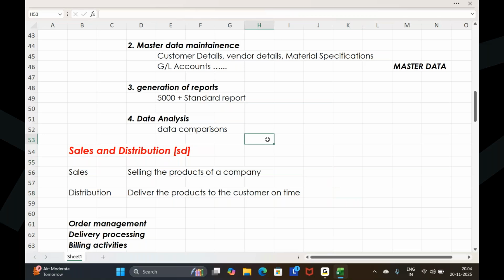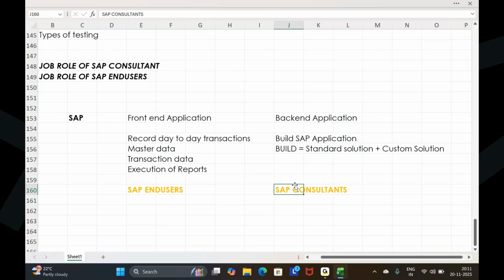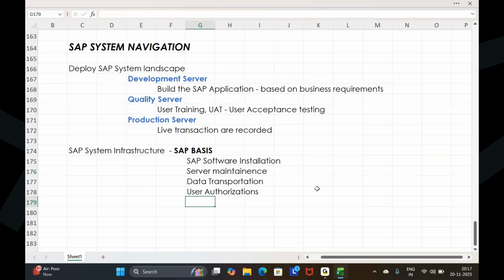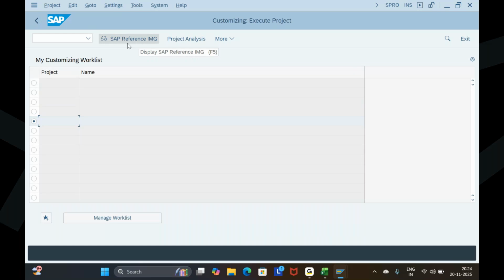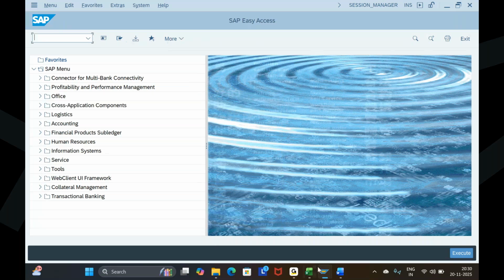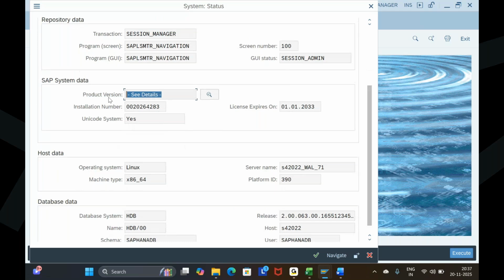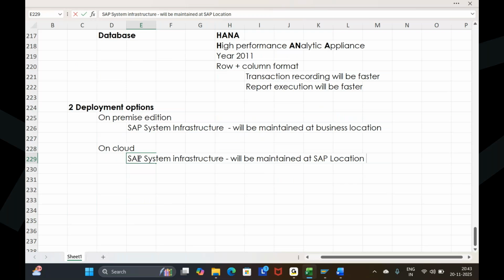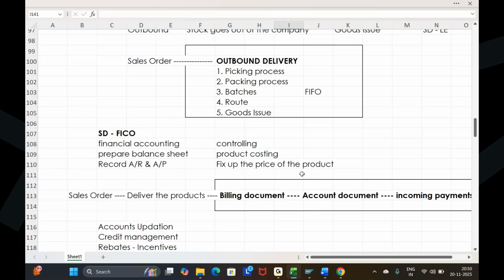SAP SD Tutorials for Beginners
SAP SD Tutorials for Beginners | Complete Step-by-Step Guide (2025)

Welcome to the ultimate SAP SD (Sales & Distribution) beginner tutorial!
If you’re starting your SAP journey or planning to become an SAP SD Consultant, this video will give you a strong foundation with crystal-clear explanations and real-time examples.

In this session, we break down SAP SD concepts in a simple, practical, and job-oriented approach — perfect for freshers and working professionals.

✔️ What is SAP SD?
✔️ End-to-End Order-to-Cash (O2C) Process
✔️ SAP Enterprise Structure (Sales Org, Distribution Channel, Division)
✔️ Master Data Overview (Customer, Material, Pricing)
✔️ Sales Document Types & Controls
✔️ Item Categories & Schedule Line Categories
✔️ Sales Order → Delivery → Billing cycle
✔️ Basics of Pricing Procedure
✔️ Common T-Codes Used by Consultants

This video is ideal for:

Complete beginners to SAP
Students & job seekers
Professionals switching to SAP SD
SAP end-users wanting functional knowledge
Anyone preparing for SAP SD interviews

Introduction to SAP SD
Core functions of Sales & Distribution
Organizational Structure
Master Data components
Sales order processing
Delivery & billing fundamentals
Integration with MM & FI

📞 Enroll for SAP SD / S4HANA Training

Looking for full SAP SD Online Training with real-time scenarios, system access, notes & interview prep?